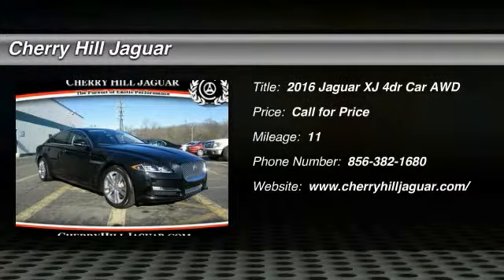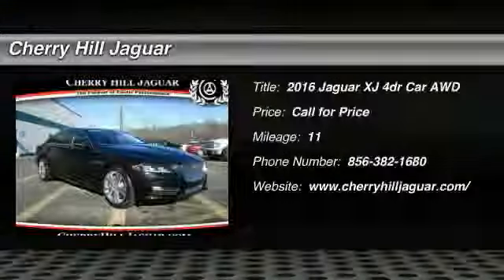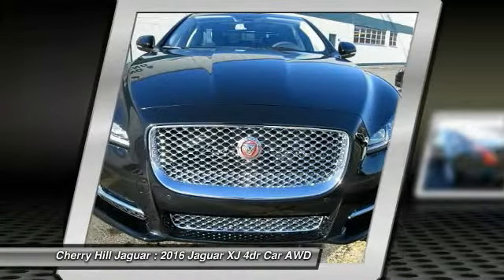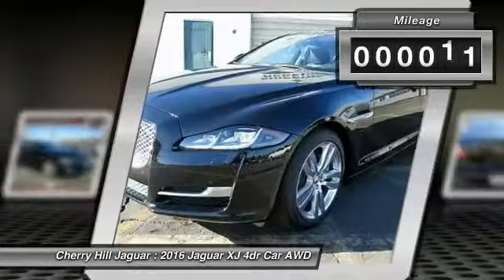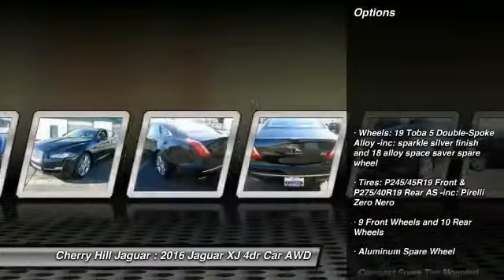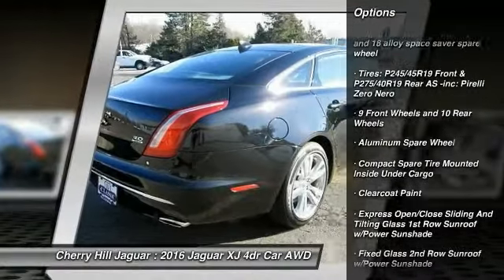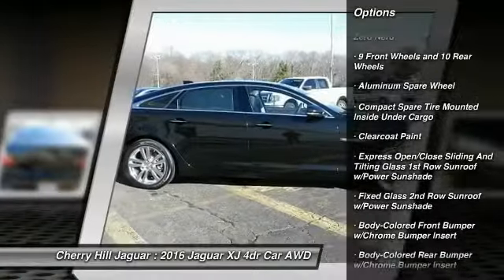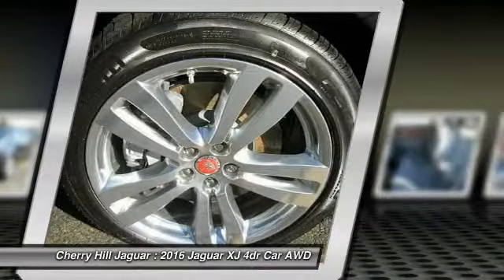2016 Jaguar XJ Cherry Hill New Jersey JV6001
2016 Jaguar XJ XJL Portfolio

Don't miss this 2016 Jaguar XJ. It's equipped with Automatic transmission and features a Black Berry exterior. With 11 miles, You'll want to take this 4dr car home. Make a great choice today.